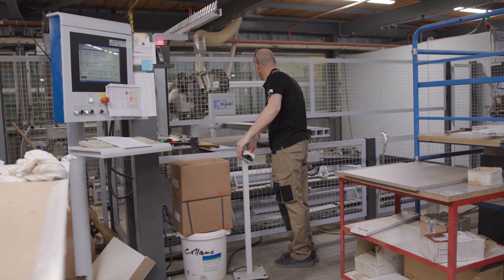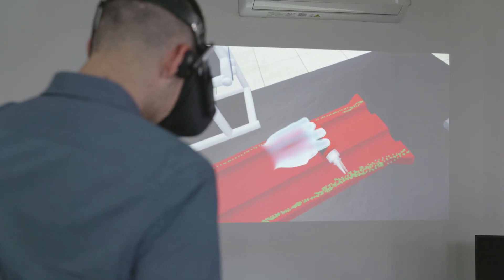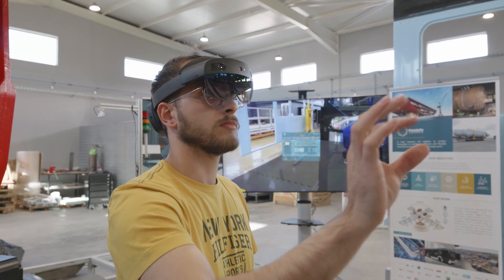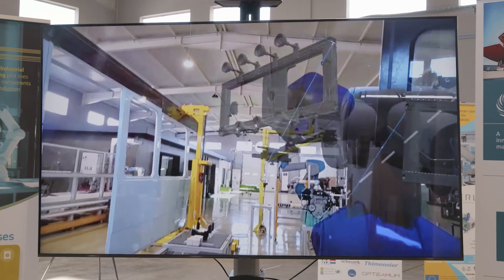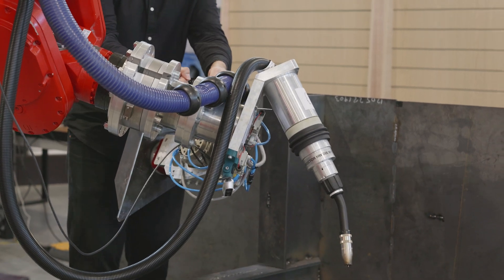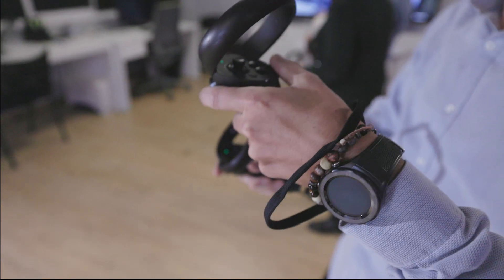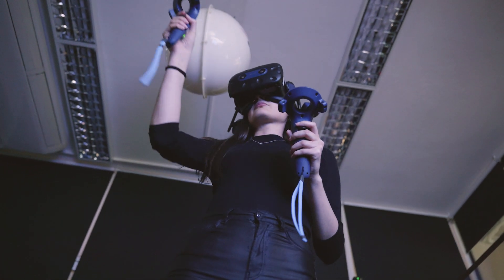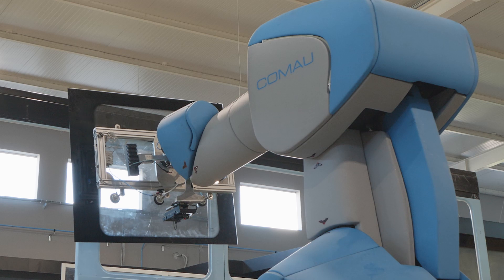Shaping the Future of Industrial Training with XR - Extended Reality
The use of robots in industry will be increasingly enhanced with XR applications, and workers must be able to understand both technologies and use hybrid solutions confidently. Achieving this is a challenge that education and training programs must meet. The EU project MASTER looks at the intersection of robots and XR and intends to shape the future of industrial training with XR.